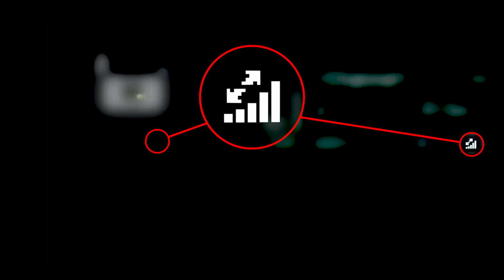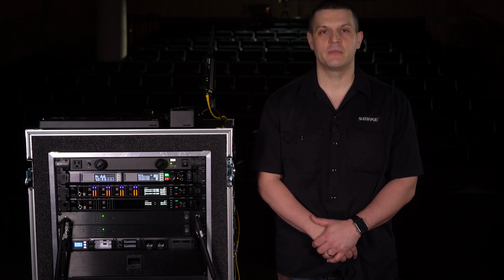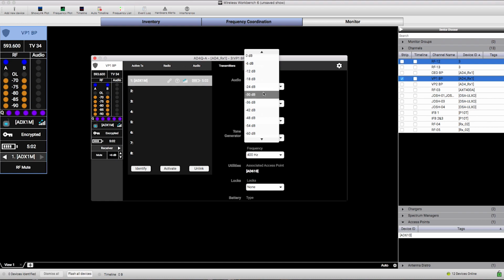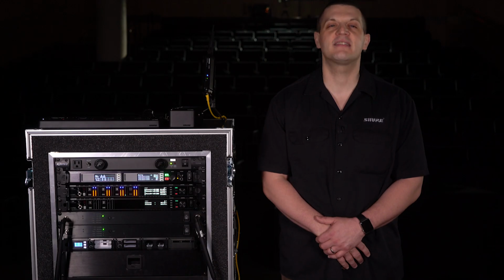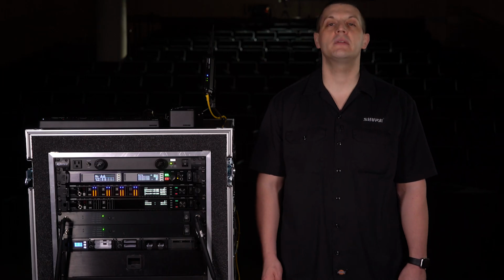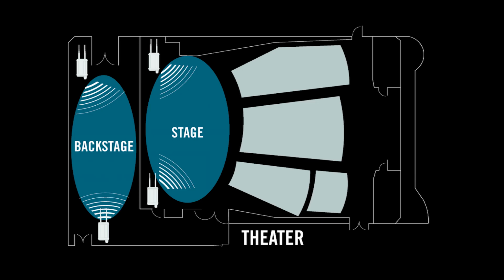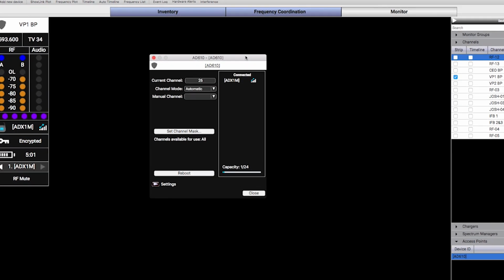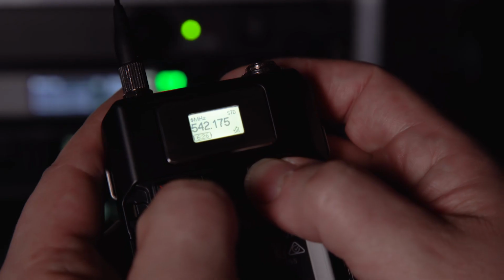Shure Axient Digital Training – ShowLink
In this video, we’ll show you how to use ShowLink AD610 Access Points to enable remote control and interference avoidance using Axient Digital ADX series transmitters.

Each AD610 Access Point can manage up to 24 ADX series transmitters. Transmitters within the range of an access point will automatically link.

ShowLink icons on the transmitter and receiver indicates link status and strength.

Using multiple Access Points can increase the capacity and extend the control range of your system.

Let’s start with real-time, remote control of transmitter settings such as gain, frequency, and audio muting.

When linked by a ShowLink Access Point, transmitter parameters can be managed from a receiver, Wireless Workbench, or ShurePlus Channels.

If conditions change after your sound check, you can remotely adjust the gain to get the sound right at any time during an event.

Audio mute, pads, and other parameters can be adjusted just as easily.

Automatic interference avoidance is another essential feature enabled by ShowLink.

When an AXT600 Spectrum Manager is part of your system, automatic, synchronized frequency changes happen instantly if a frequency gets hit with interference.

If interference occurs, the Spectrum Manager sends a verified backup frequency to the receiver.  Through ShowLink, the new frequency is simultaneously sent to the transmitter, preventing dropouts.

ShowLink is also extremely useful for situations where you need to extend the control range and coverage over large areas.

Switching to high power mode extends the control range of the Access Point.

Strategically placing multiple Access Points opens up possibilities for uninterrupted control in large venues, parade routes, and multi-room installations.

As the transmitter moves, control will automatically pass from one Access Point to another, providing seamless control.

Opening the “Properties Panel” for the AD610 in Wireless Workbench lets you view the link relationships between Access Points and transmitters.

To help with positioning your Access Points, ADX series transmitters include a built-in ShowLink test, allowing you to map the ShowLInk coverage area and fine tune your setup.

Access the ShowLink test in the transmitter “Utilities” menu and do a “walk test” to check coverage levels.

As long as you see one bar or more, you’ll have full ShowLink control.

If the bars drop to zero, adjust or add more Access Points to remove any gaps in coverage.